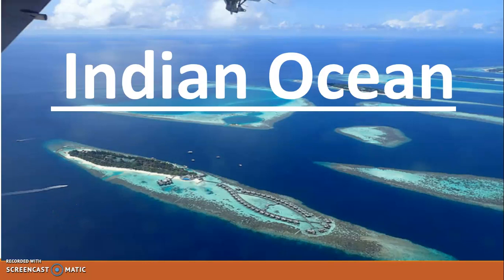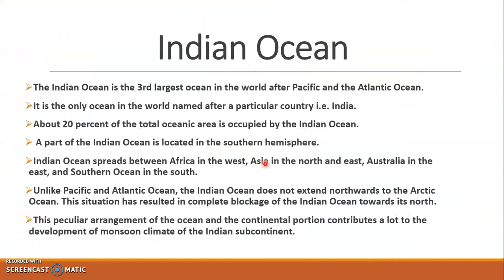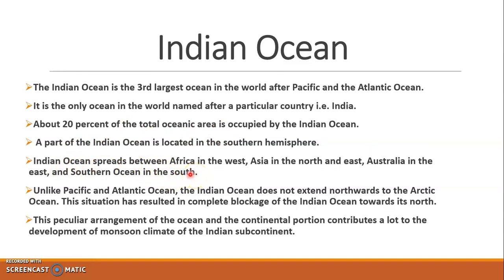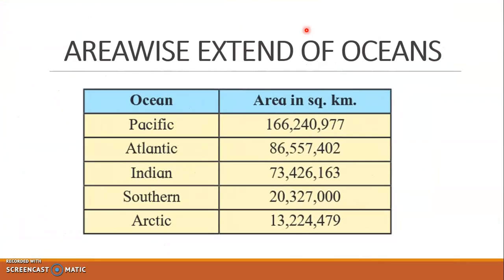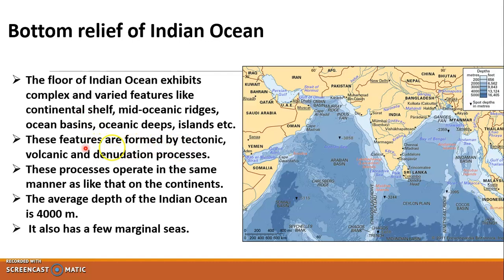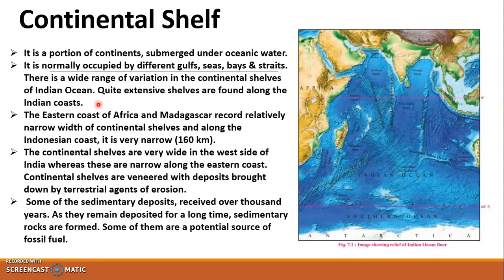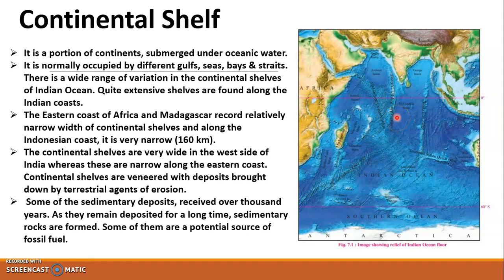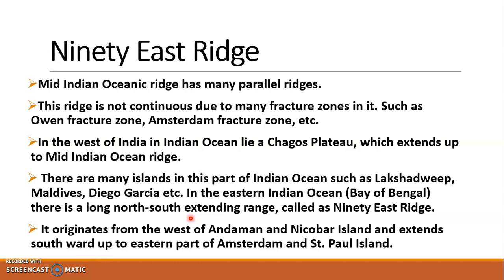11th Geo(arts, science)part-1(A) L-7 Indian Ocean &Strategic Importance. Indian Ocean Imp landforms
11th Geo(arts, science)part-1(A) L-7  Indian Ocean &Strategic Importance. Indian Ocean Imp landforms
continental shelf
Abyssal plain
Oceanic Trench
Mid Oceanic Ridge

Video from Lec.Sheetal Shevkari